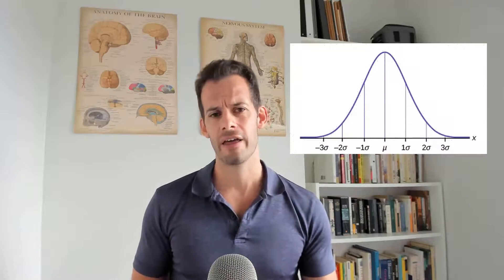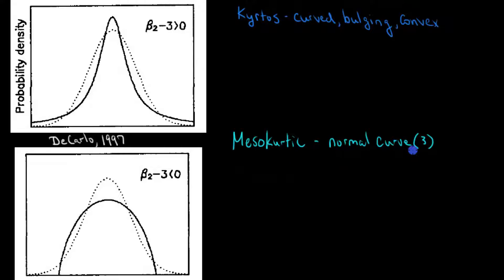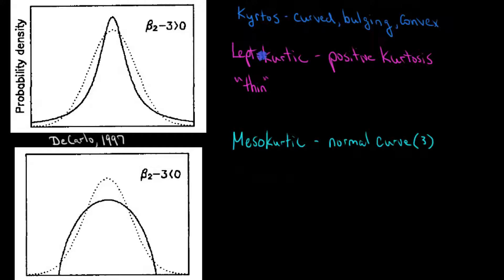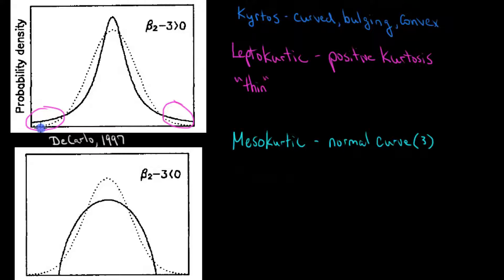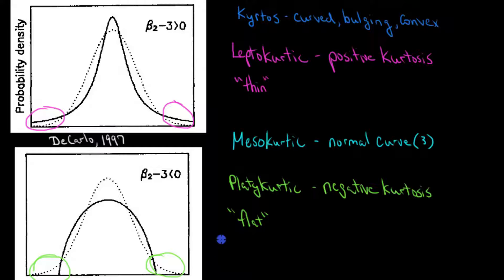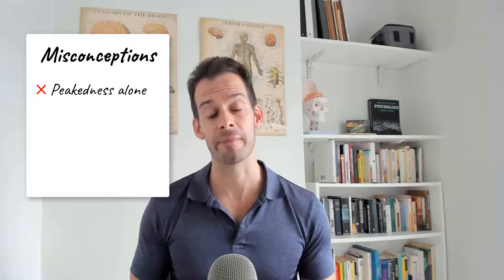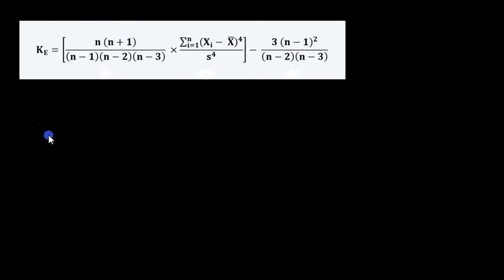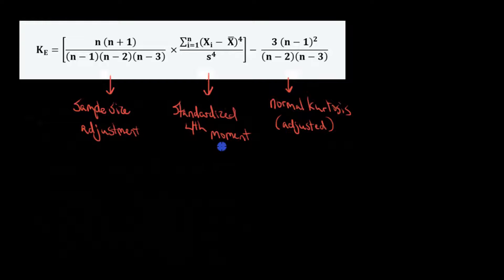What is Kurtosis?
In this video I explain the concept of kurtosis. I explain the terminology for kurtosis coined by Karl Pearson,  a number of common misconceptions related to kurtosis, how kurtosis is calculated for a sample, and how kurtosis is interpreted for assumptions about normality and the detection of outliers.

DeCarlo (1997) On the Meaning and Use of Kurtosis